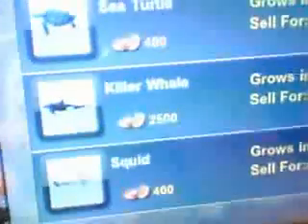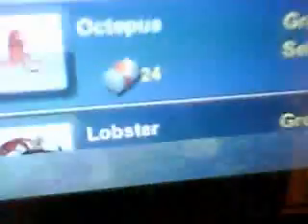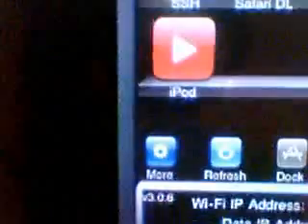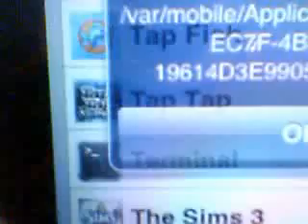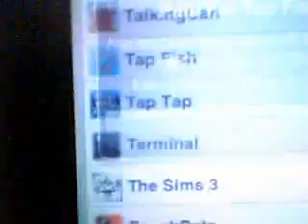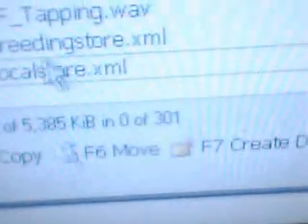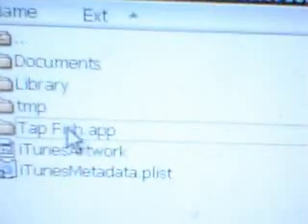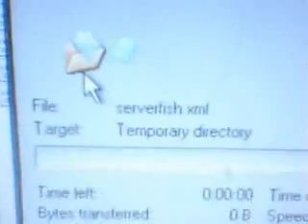Tap Fish (FishBucks Hack)